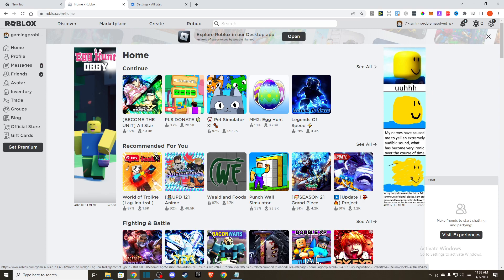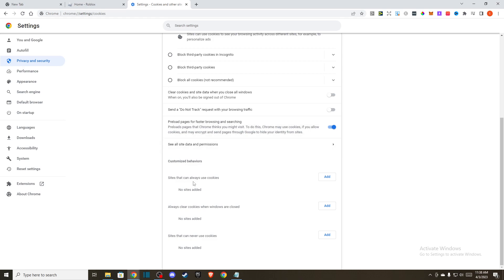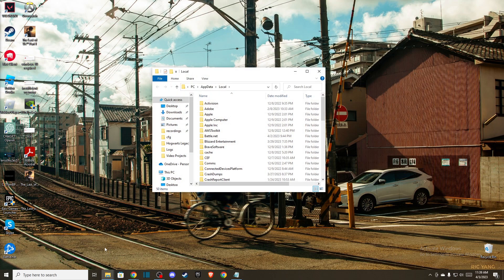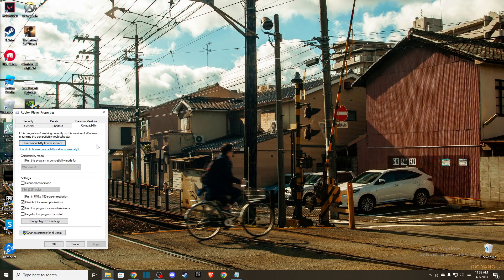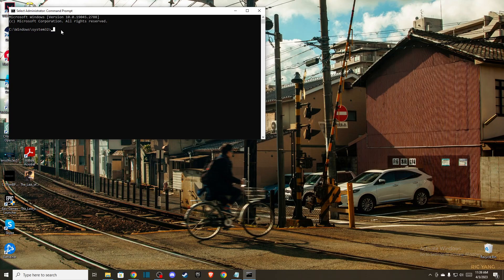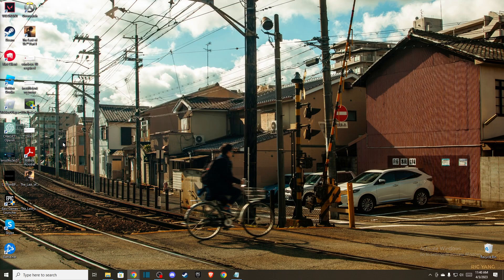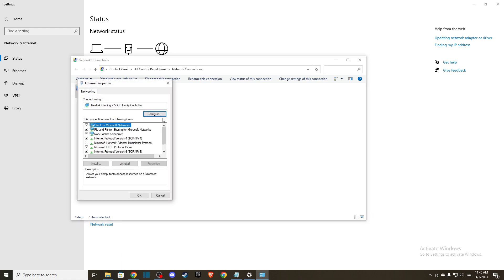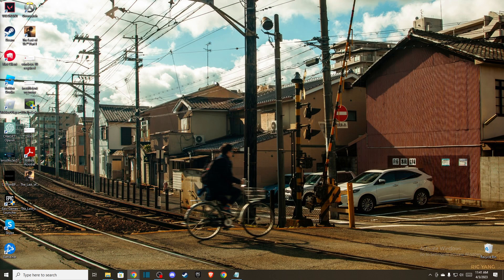How To Fix An Error Occurred While Starting Roblox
In this video I will show you How To Fix An Error Occurred While Starting Roblox It's really easy and it will take you less than a minute to do it!